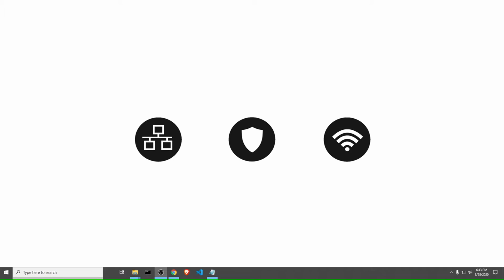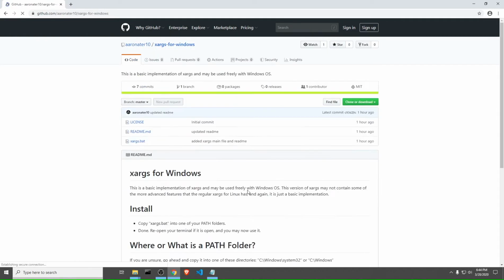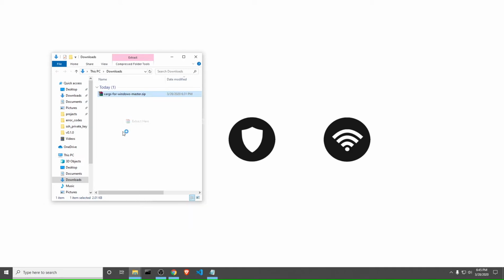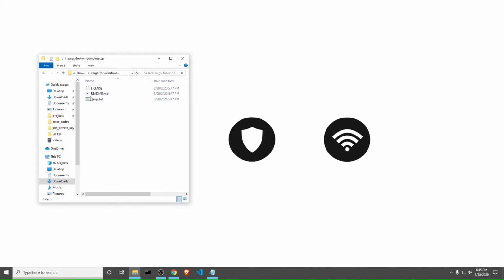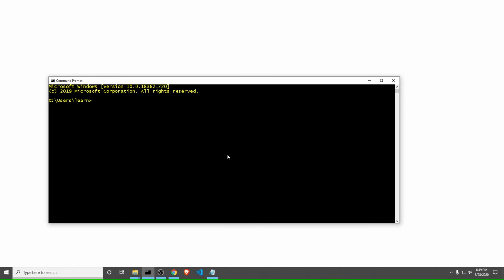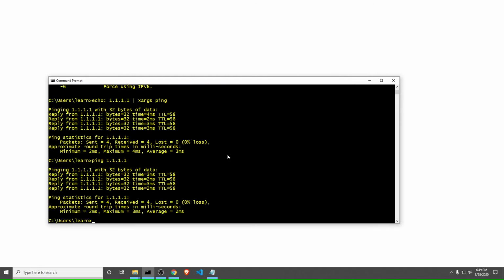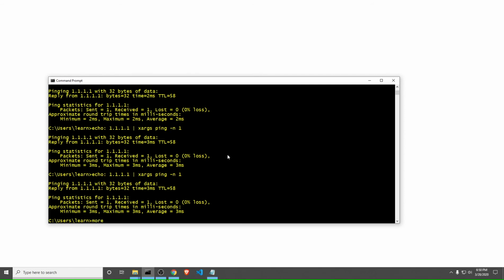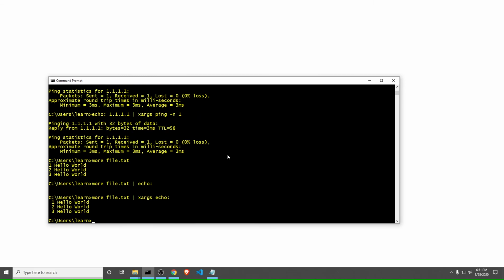Xargs for Windows Tutorial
This is a basic implementation of xargs and may be used freely with Windows OS. This version of xargs may not contain some of the more advanced features that the regular xargs for Linux has, and again, it is just a basic implementation.